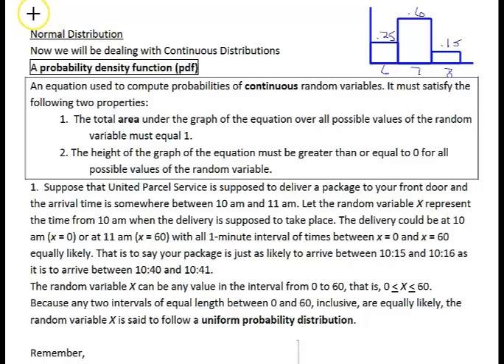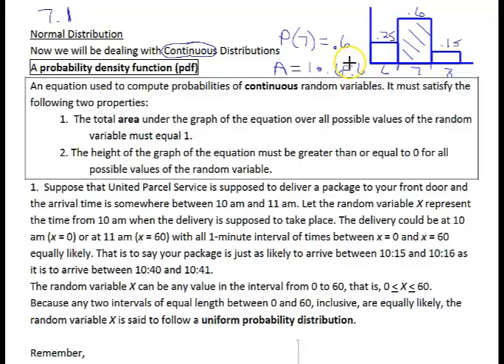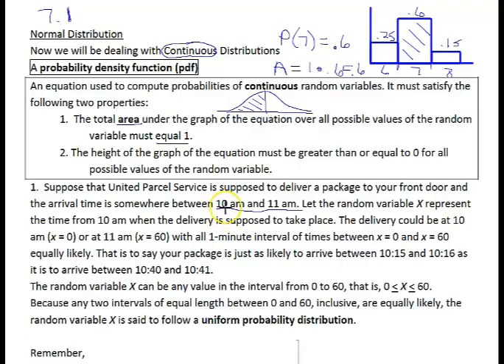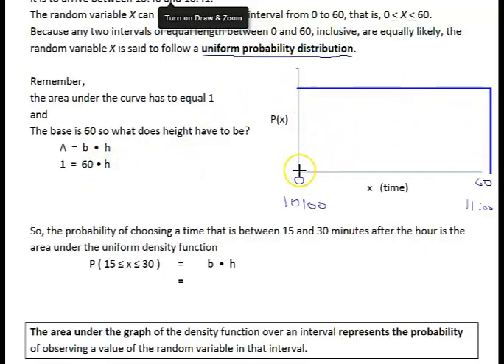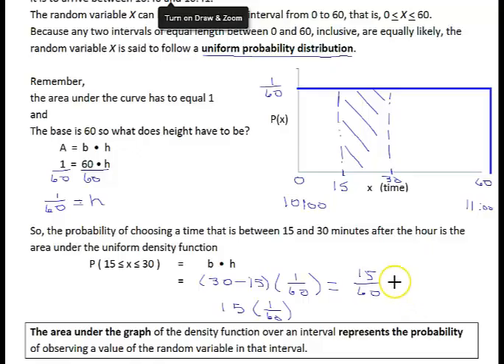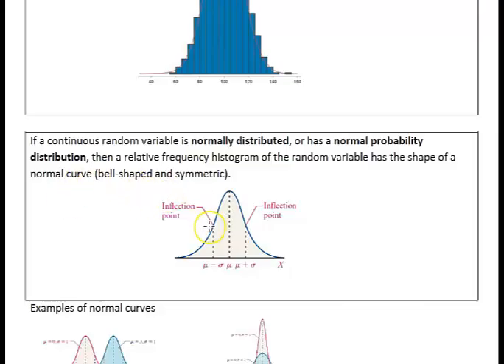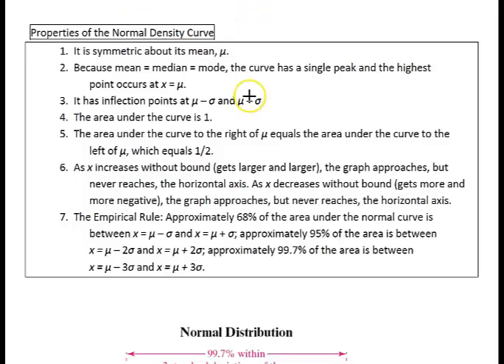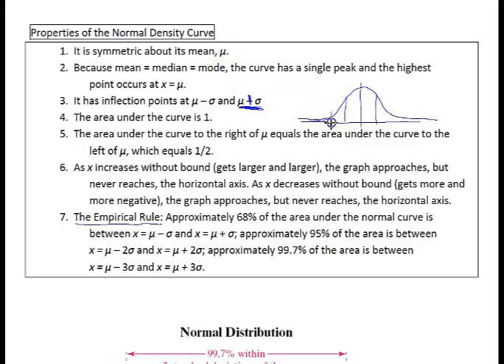7 1 normal distribution new